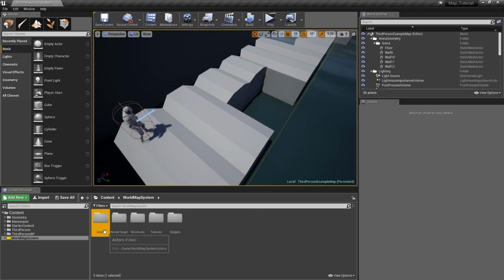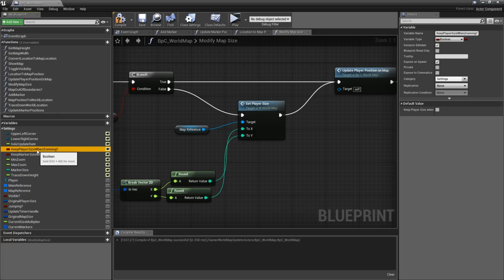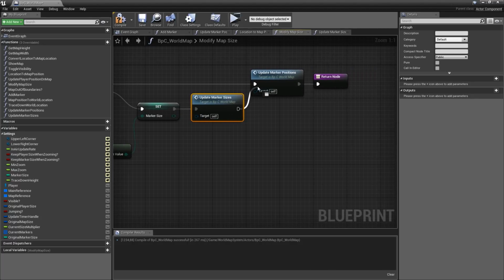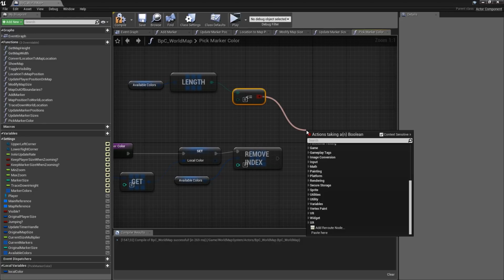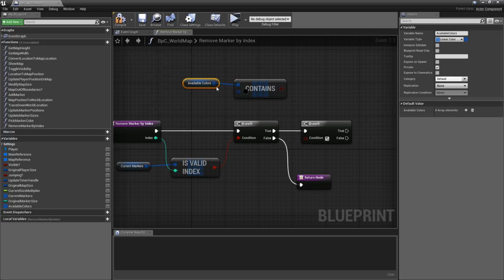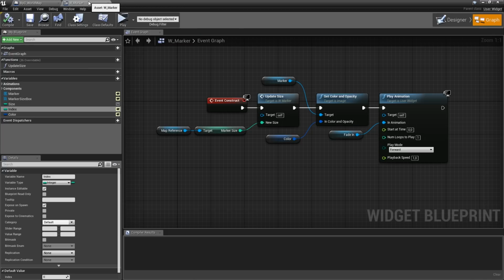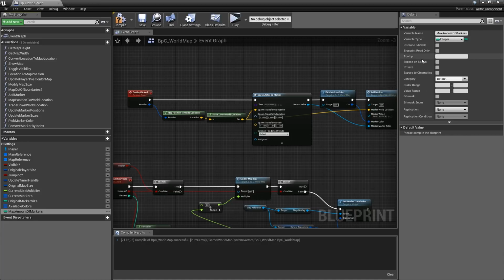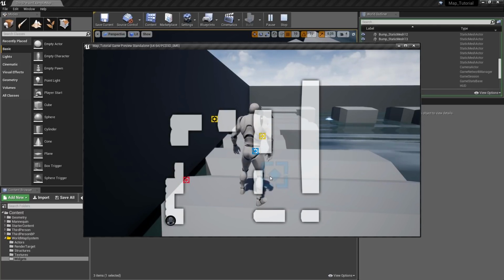[TUTORIAL] World Map System: Advanced Markers #06 [Eng]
Video Description:
To wrap up the functionality of the markers, we add a couple of more advanced features in this episode. These include updating the position and size of markers when zooming, applying different colors, removing markers and defining a maximum amount of markers that may be on the map at the same time.